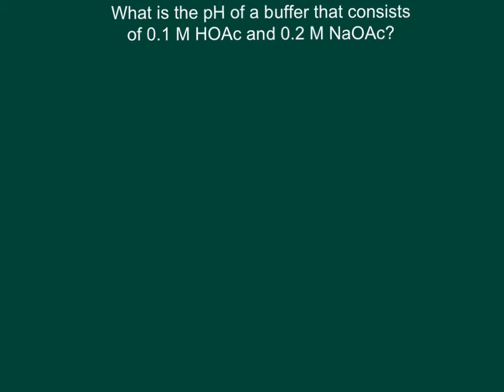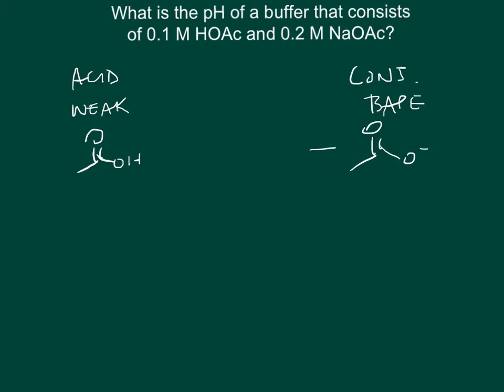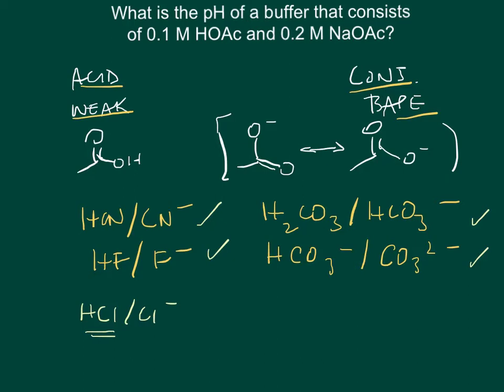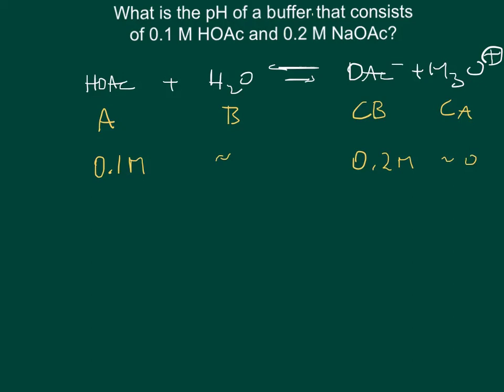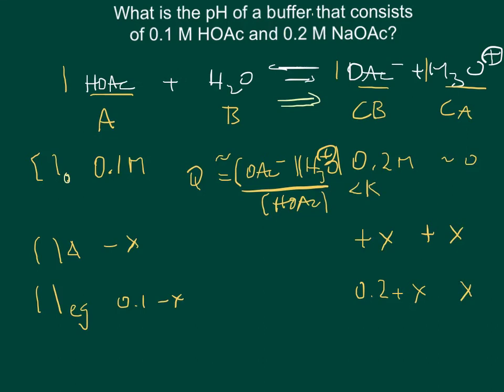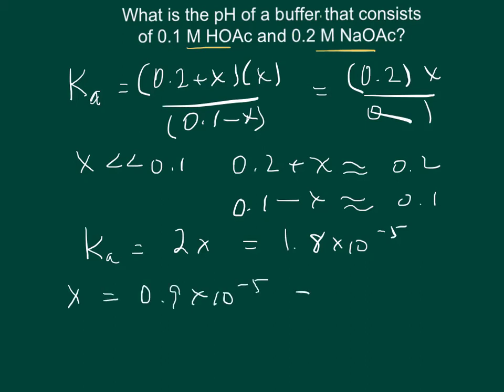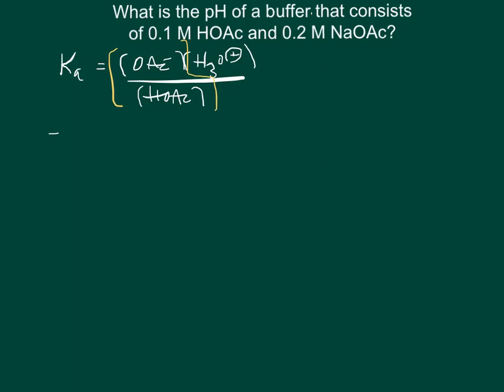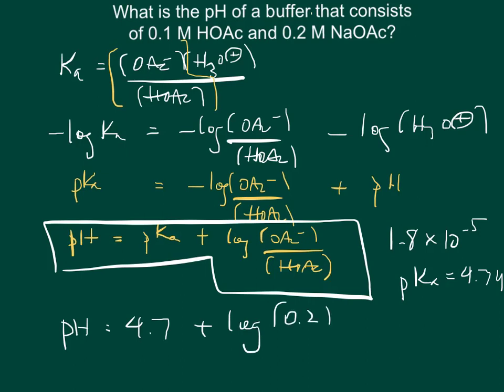Henderson Hasselbalch and buffer pH